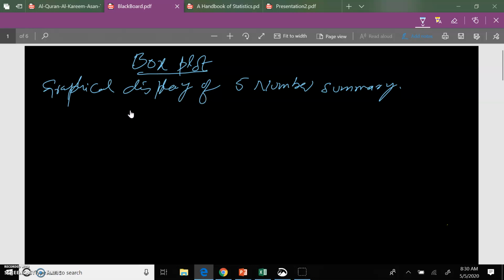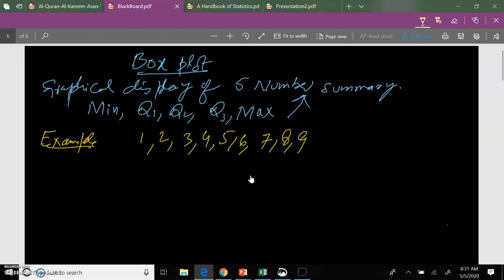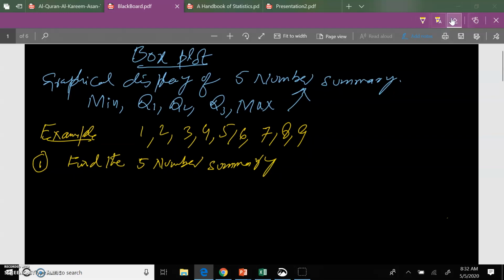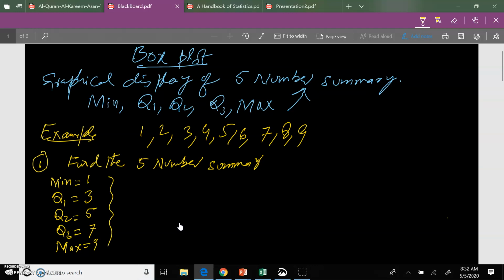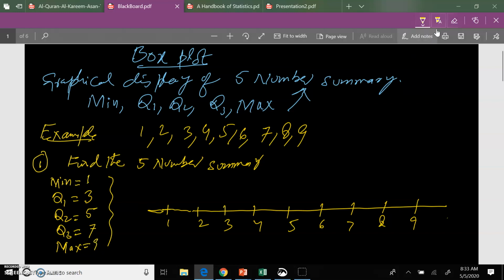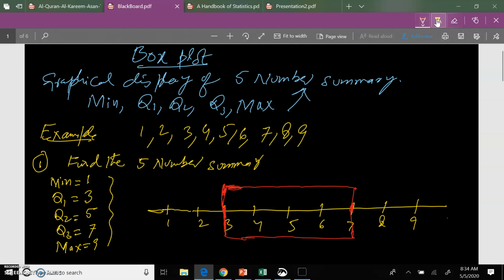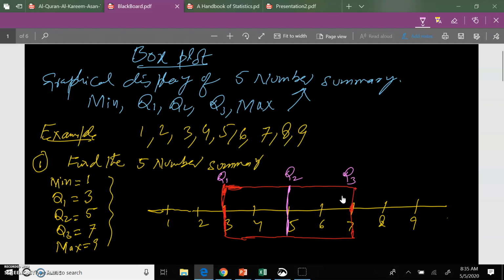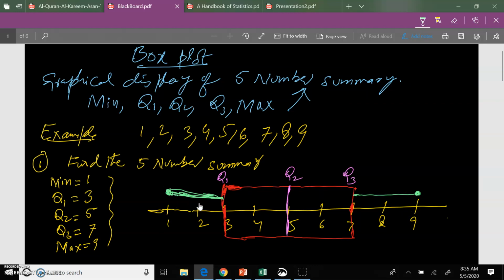Chapter 3(Part II)--Second video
Construction of Box plot